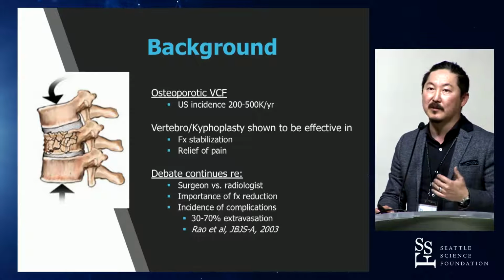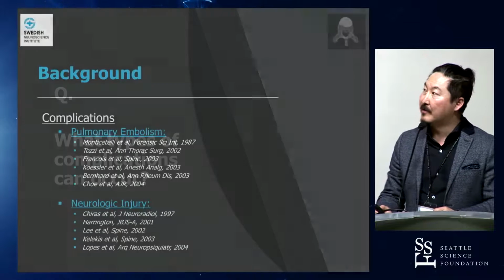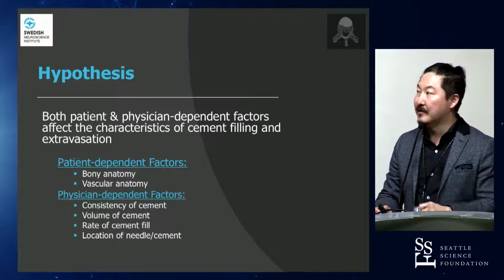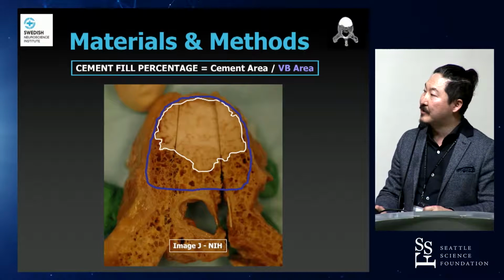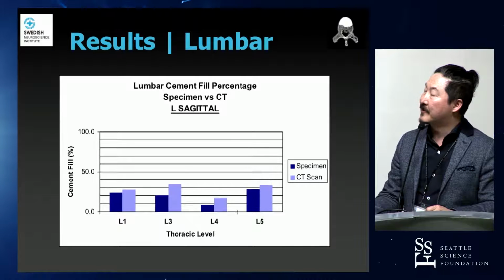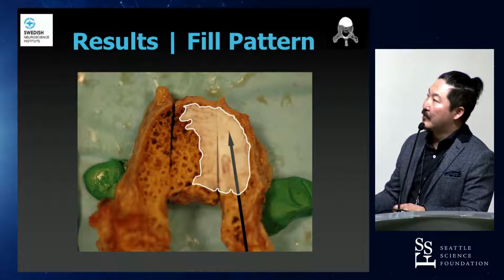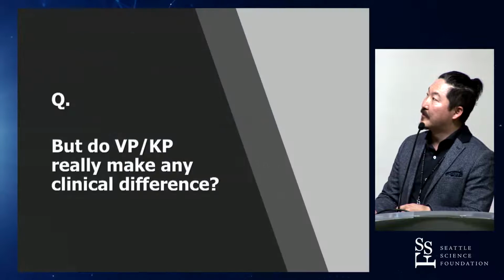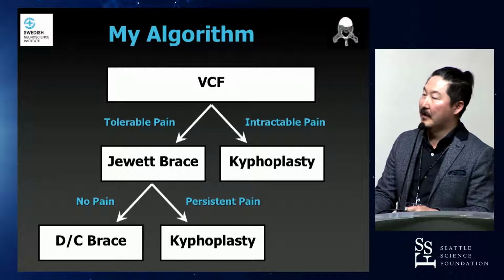Kyphoplasty vs Vertebroplasty - Jeffrey S. Roh, MD, MBA